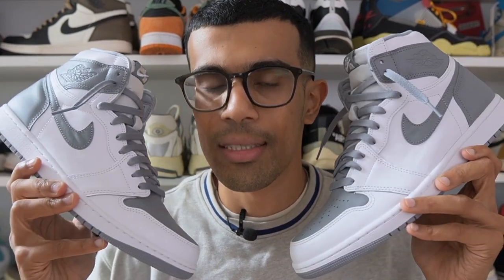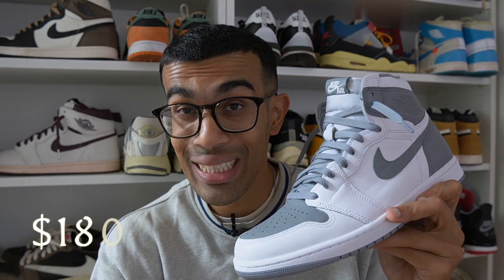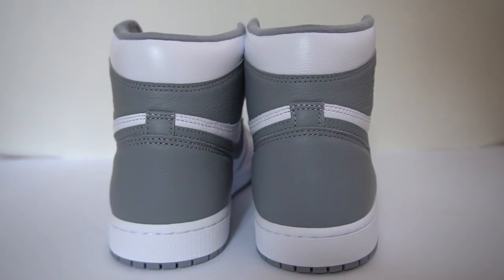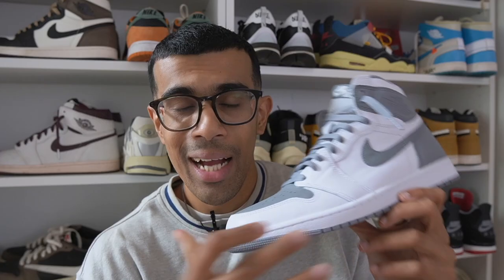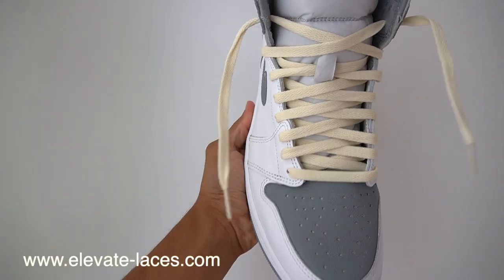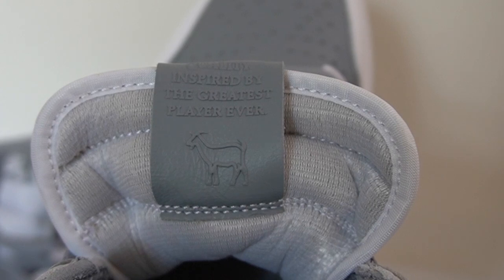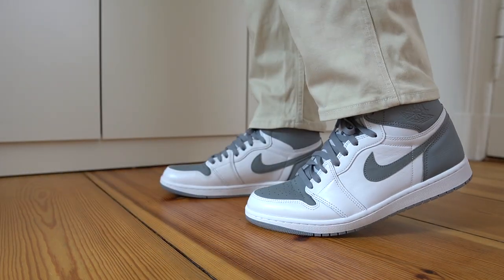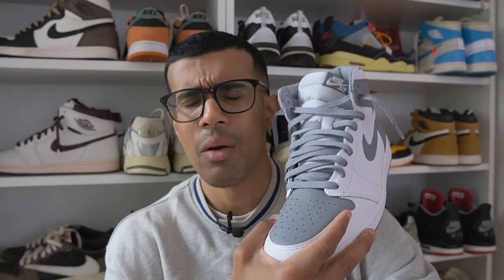WATCH BEFORE BUYING, ARE THESE WORTH THE PRICE? - AIR JORDAN 1 HIGH STEALTH REVIEW & ON FEET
In this video I review the Jordan 1 High Stealth. The colorblocking on this pair is similar to the Jordan 1 Heritage that was released earlier in the year and features a white and dark grey colorway. With some smooth leather and hidden details, this is a rather underrated pair or 1s but is it worth the price? I talk about Jordan 1 sizing, the quality of the materials and whether or not you should buy the Jordan 1 Stealth

My equipment